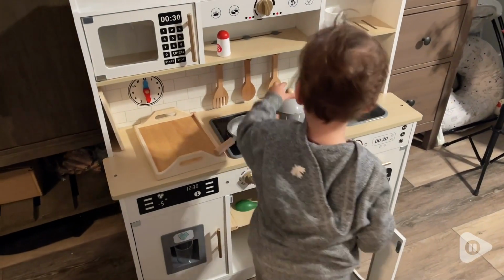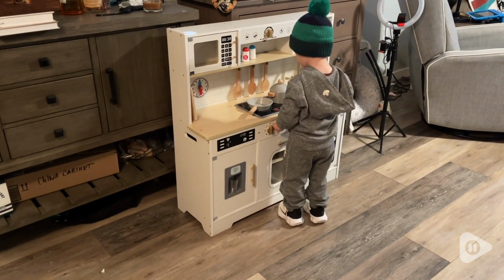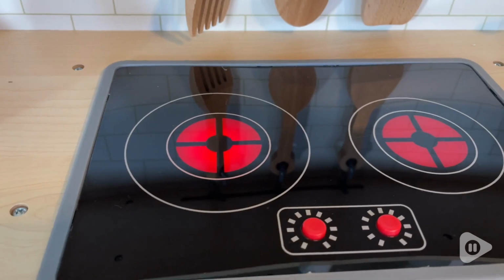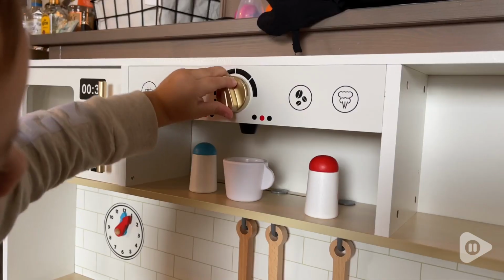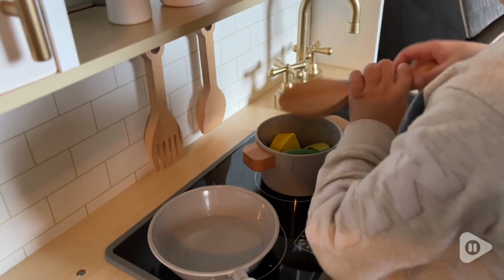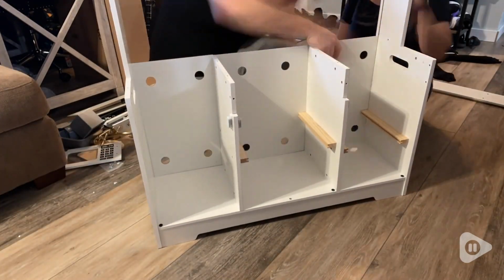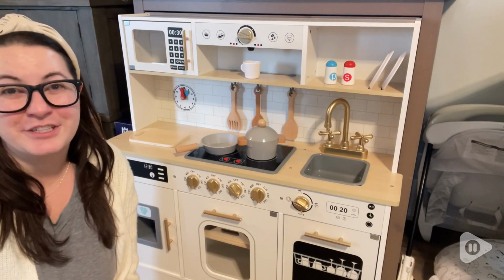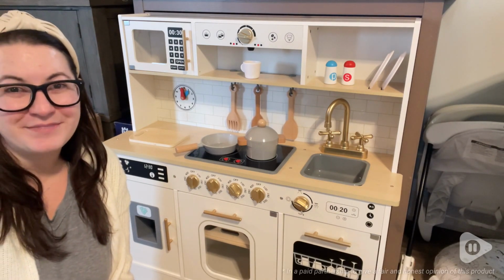OOOK Kids Play Kitchen Sets | POV | Would you buy it?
OOOK Kids Play Kitchen Sets

Delight your little chef with this wooden kids' kitchen playset! Made from eco-friendly, non-toxic wood, it features a sink, oven, stove, microwave, and more with realistic lights and sounds. Perfect for imaginative play and learning motor skills, teamwork, and organization. Durable, safe, and packed with fun!

(Commissionable Links)